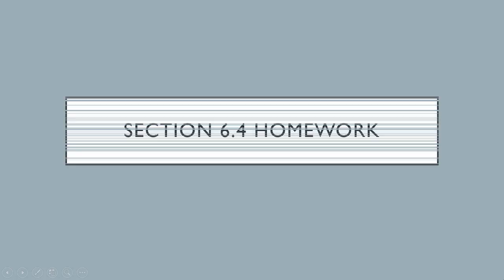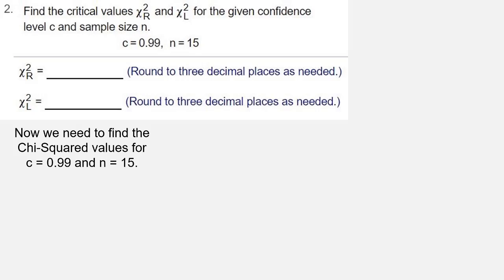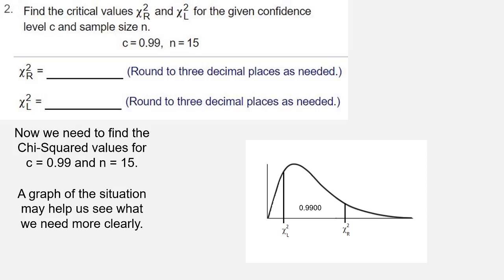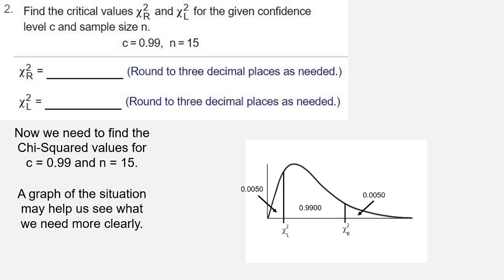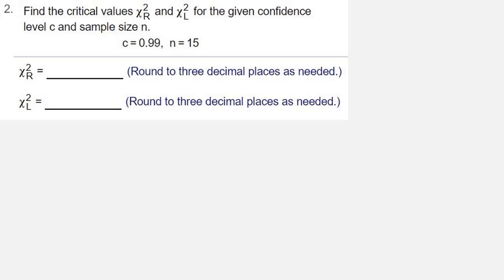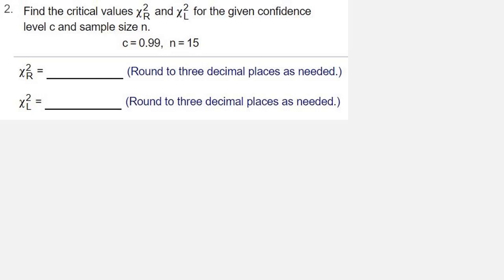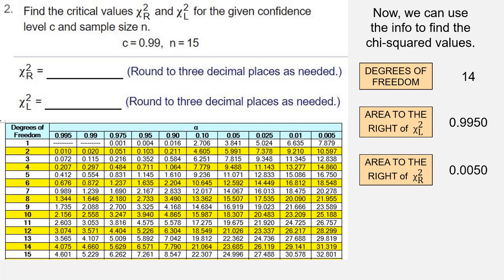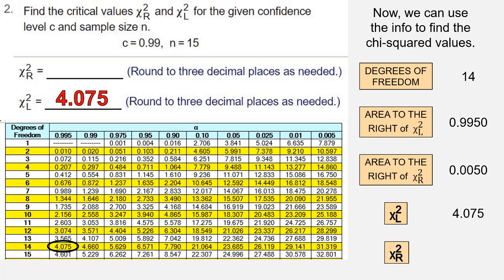HW - 6.4 - 02